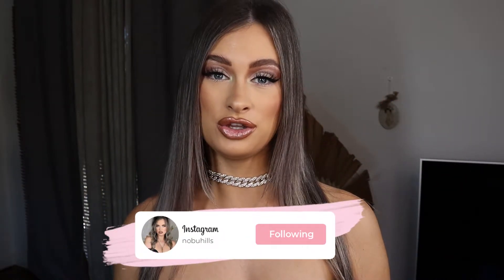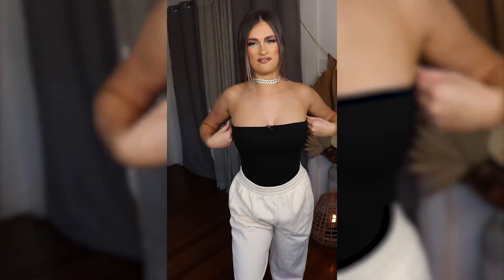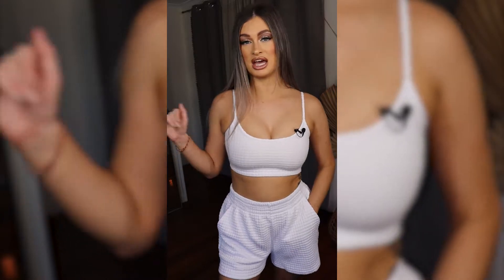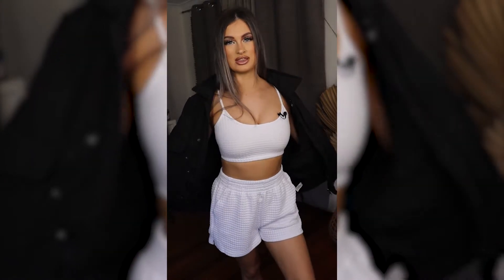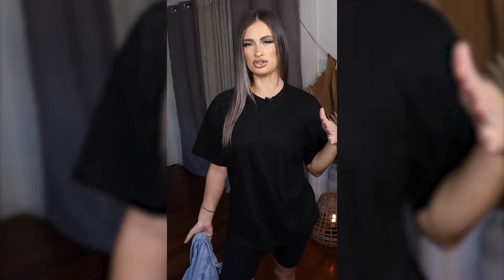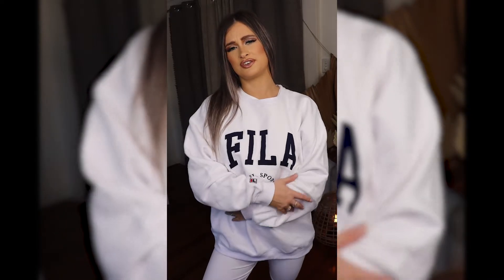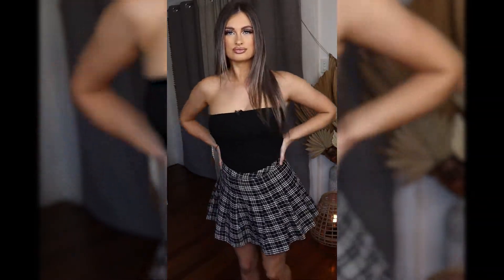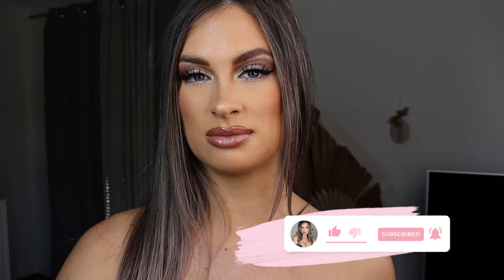Factorie Autumn/Winter Try On Haul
This video is not sponsored or endorsed in any which way and are items I selected and purchased on my own and all comments are my personal opinions and choices

Hola babes!

Something completely different me so please let me know your thoughts!

I have bought a range of new basic winter pieces and have done a full try on haul for you guys.

Love Jess xxx